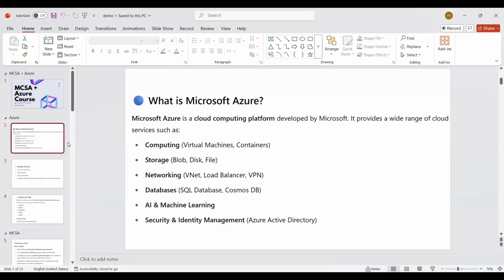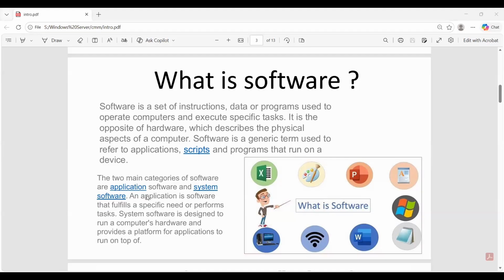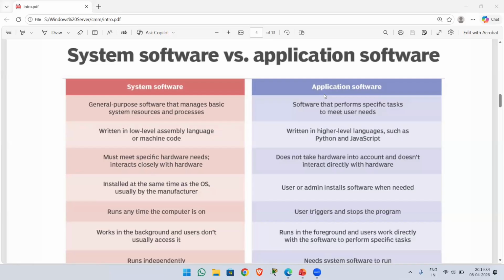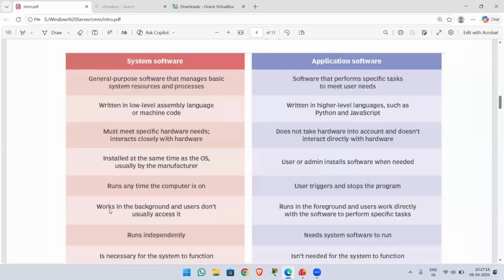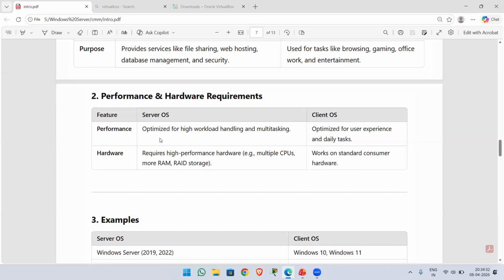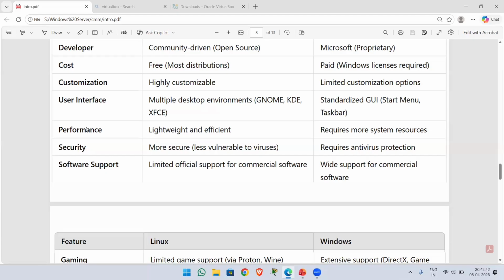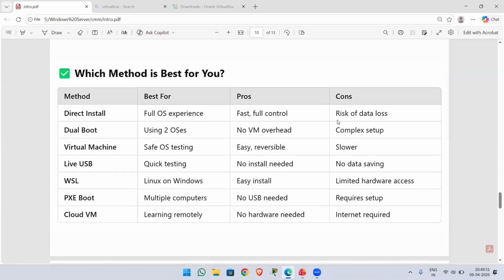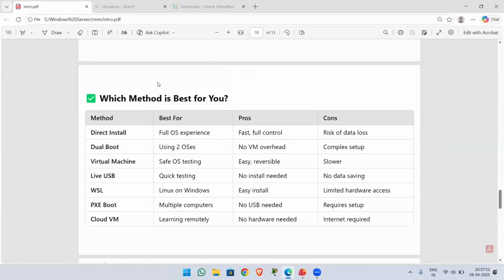MCSA + Azure 104 Day 2 | Practical Training | NextGen IT Courses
Welcome to Day 2 of our MCSA + Azure 104 Training Program by NextGen IT Courses 🚀

In this session, we move beyond basics and dive into hands-on practical training to help you build real-world skills in Microsoft Azure ☁️🔥

This course is specially designed for students and professionals who want to build a strong career in Cloud Computing, System Administration, and Cloud Security.

📚 What You’ll Learn in Day 2:

✔️ Azure Portal Deep Dive
✔️ Virtual Machines (VM) Practical
✔️ Resource Groups & Management
✔️ Storage Accounts Hands-on
✔️ Networking Basics in Azure
✔️ Real-Time Lab Demonstration

🎯 Who Should Watch:
Beginners starting with Cloud ☁️
MCSA / IT Students
System & Network Engineers
Anyone preparing for Azure 104 Certification
💼 Why Learn Azure?

Microsoft Azure is one of the most in-demand cloud platforms used by top companies worldwide 🌍
Learning Azure can open doors to high-paying jobs in Cloud & DevOps.